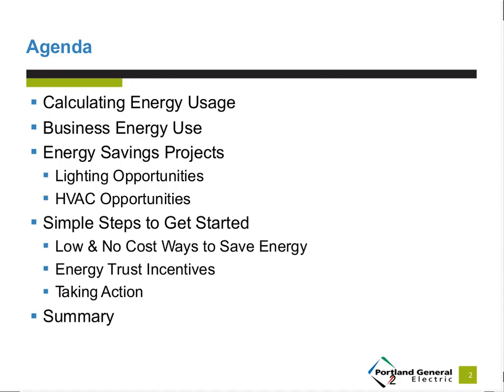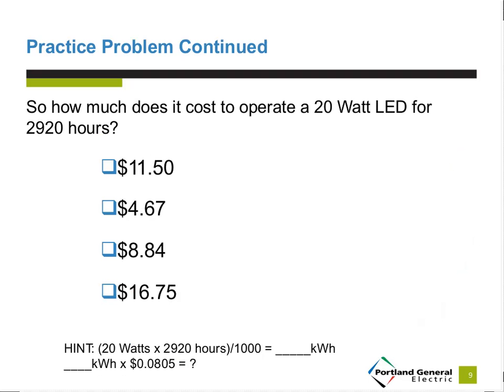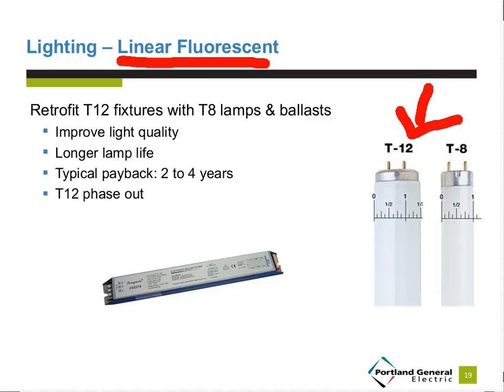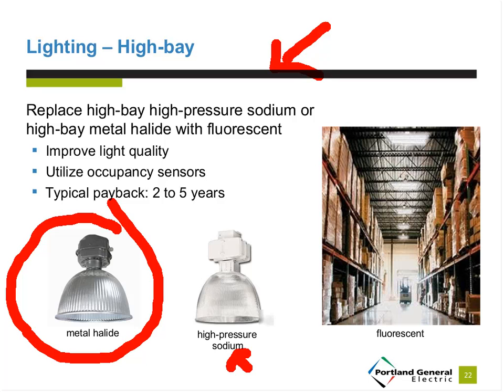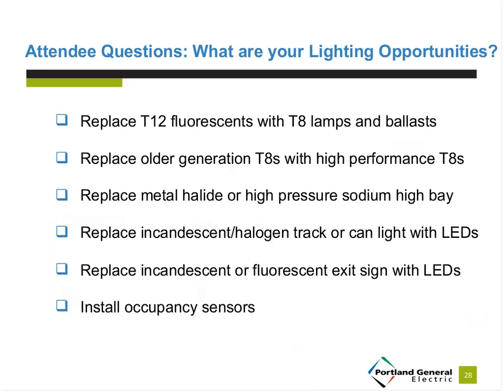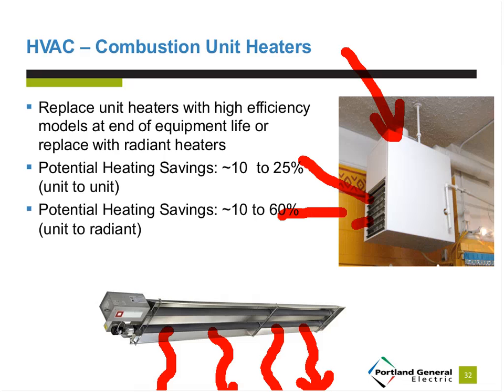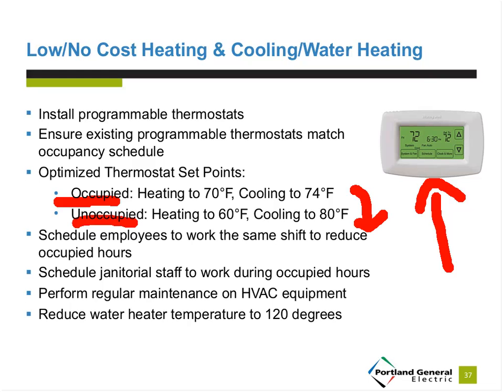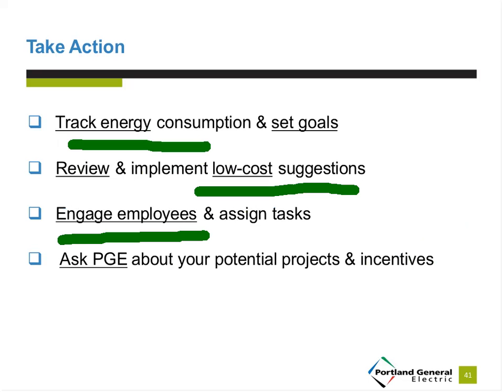Energy Efficiency for Small & Mid sized Businesses Webinar, April 22, 2015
Explore simple fixes and smart investments for your business. Learn about ways to reduce energy consumption and save money. Topics will include low & no-cost strategies, cost-effective equipment upgrades, and available cash incentives.

Portland General Electric offers businesses online and classroom training to help them save energy, work safely around electricity and be more sustainable.